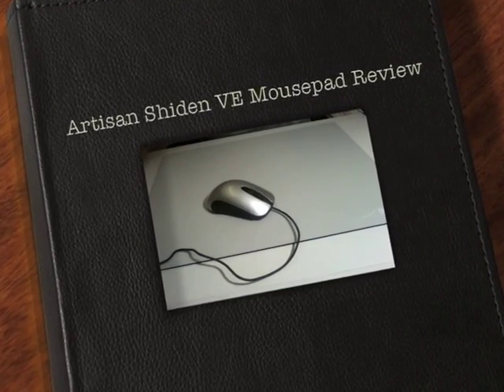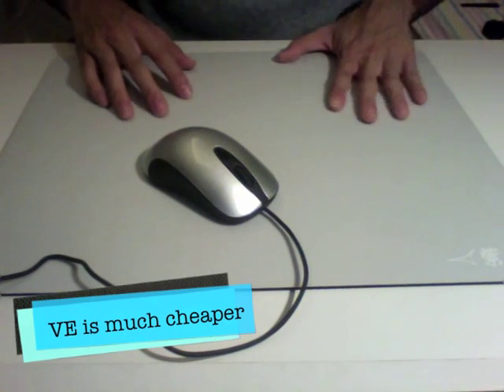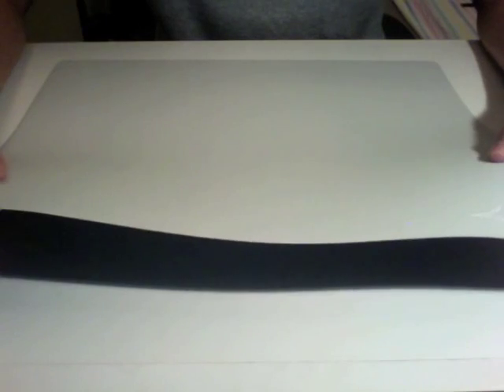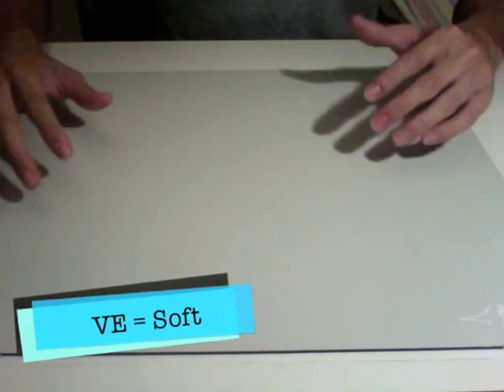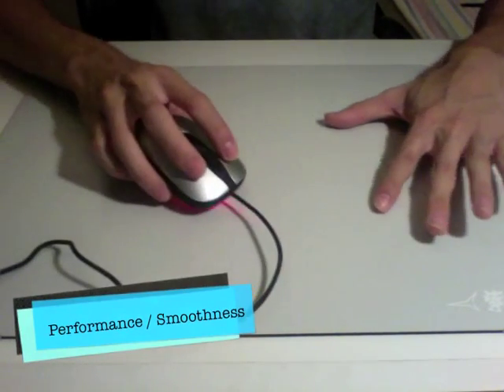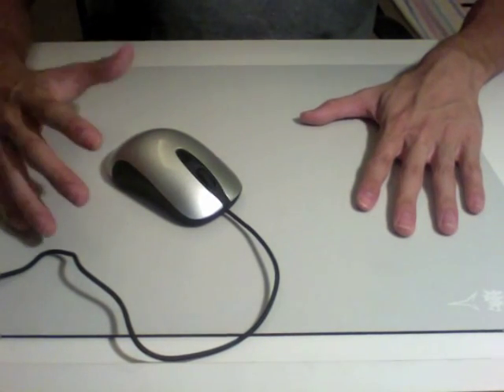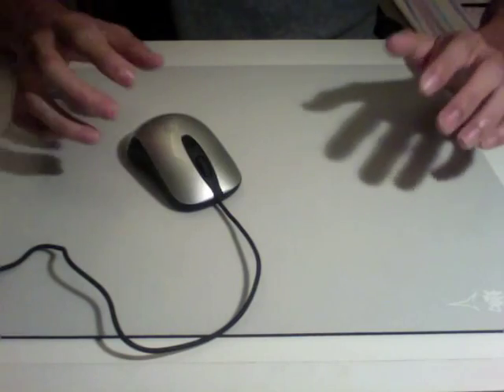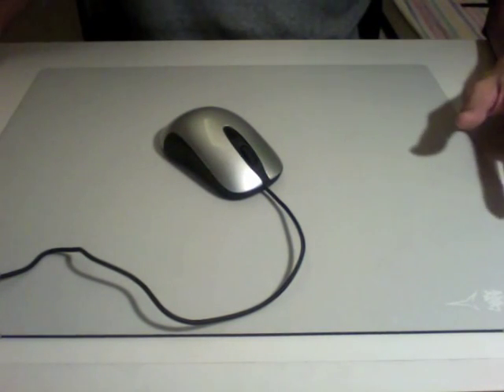Artisan Shiden VE Mousepad Review (The Snow White of Artisan)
The Affordable Artisan Shiden VE, fast glide, very smooth, Takasta' approved quality

Takasta's Collection

0:42 Price
1:06 Build Quality
1:23 Hybrid / Glass
2:16 VE Padding
3:31 Performance
3:40 Speed
4:07 Initial Movement Speed
4:36 Stoppage
5:12 Conclusion